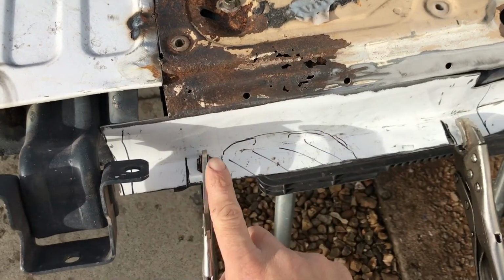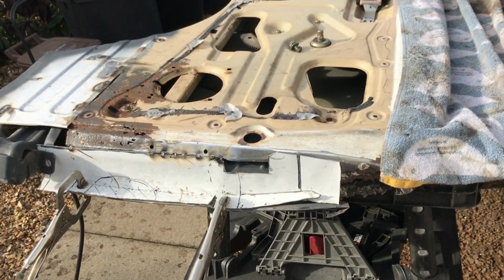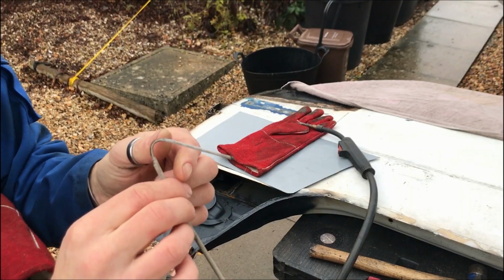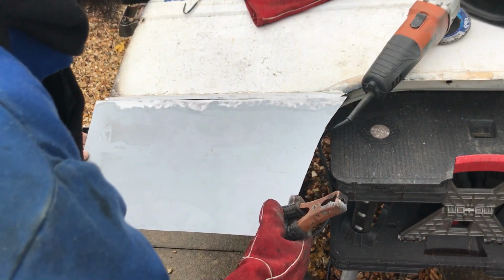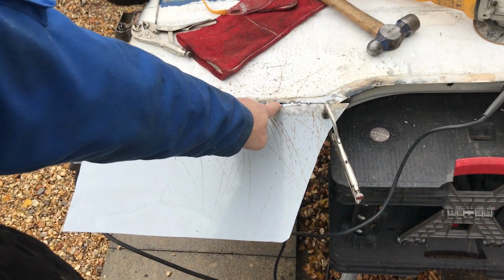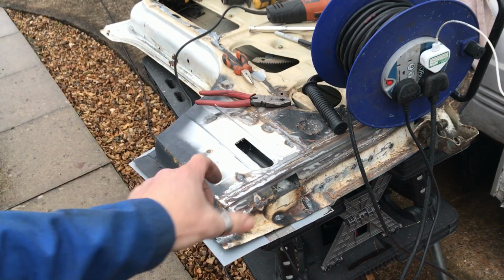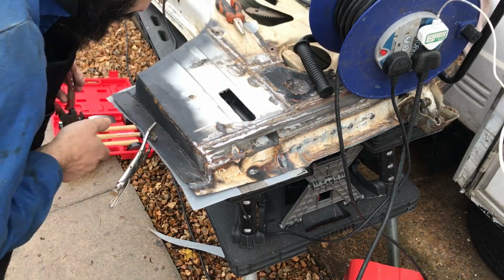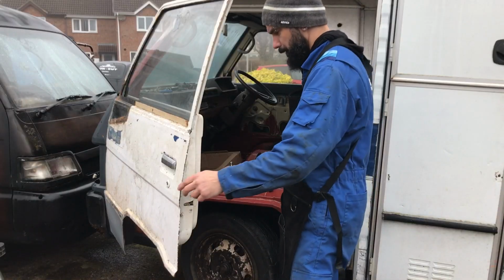Our Last Video- Finishing up the rotten door bottom (Mitsubishi L300 motorhome)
In this video we finishing up the passenger side door bottom using recycled sheet metal and basic tools.